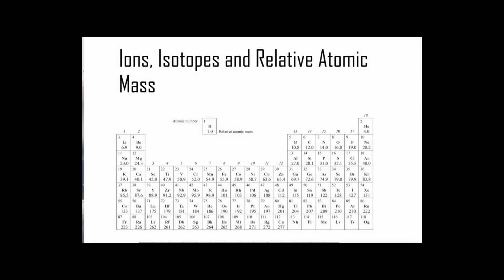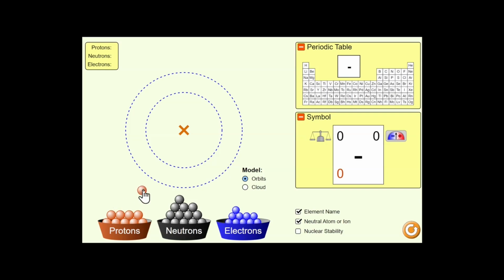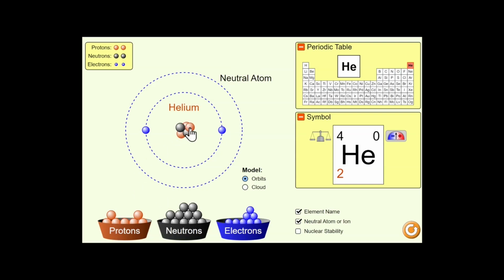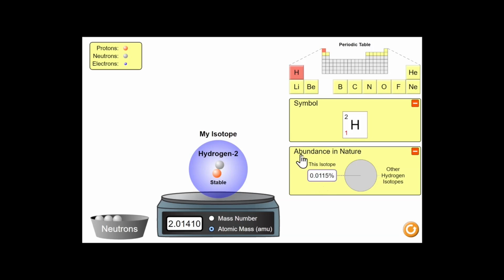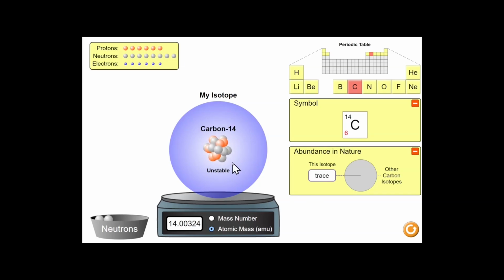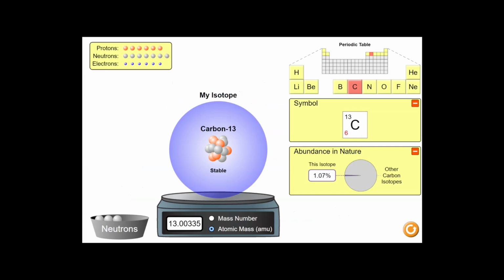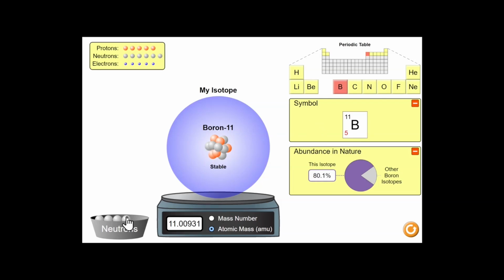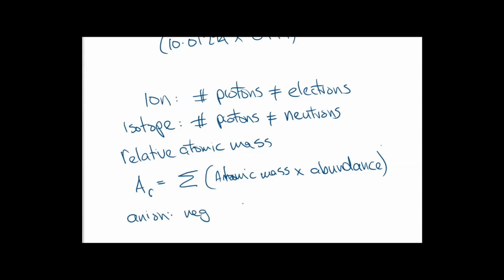Ions, Isotopes & Relative Atomic Mass (Aᵣ) Explained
In this lesson, I clear up three big chemistry ideas students often mix up: ions, isotopes, and relative atomic mass (Aᵣ). You’ll learn the difference between changing electrons (ions) and changing neutrons (isotopes), how we write nuclide notation (A and Z), and how relative atomic mass is calculated using a weighted average of isotopes based on natural abundance.
Perfect for high school chemistry (Year 11–13 / GCSE / A-Level / NCEA / IB) and first-year intro chemistry.

✅ In this video:

Atoms vs ions (cations and anions)

Isotopes and nuclide notation (A, Z)

Why atomic mass isn’t a whole number

Calculating Aᵣ from isotope abundances (weighted mean)

Common exam traps + quick practice

📌 If you want a follow-up video on mass spectrometry and reading isotope peaks, tell me and I’ll make one.